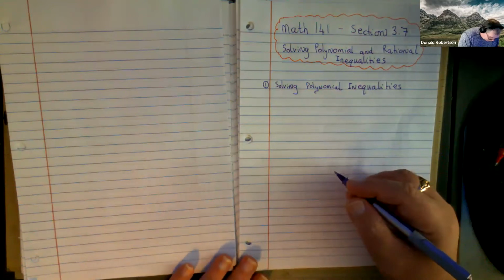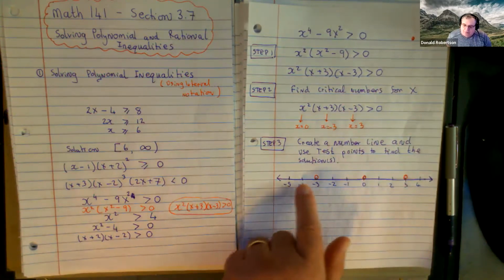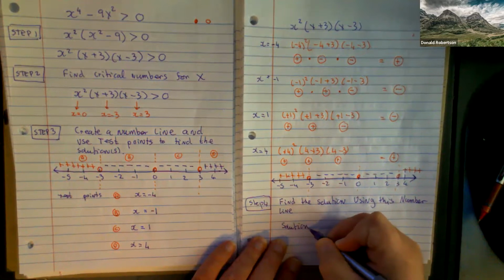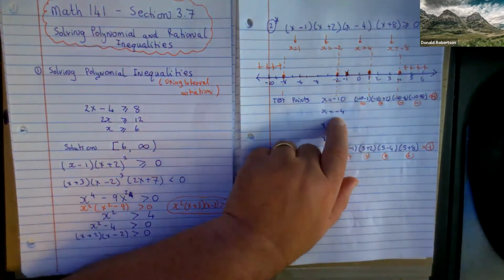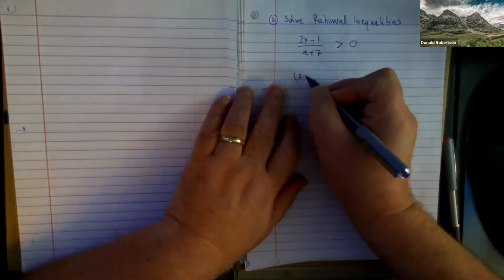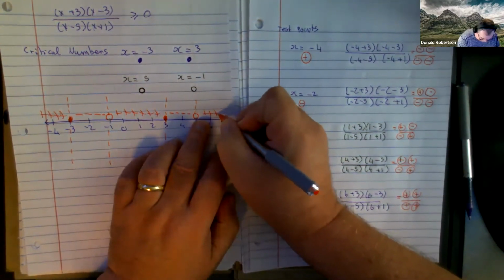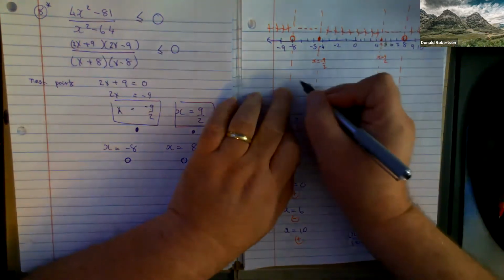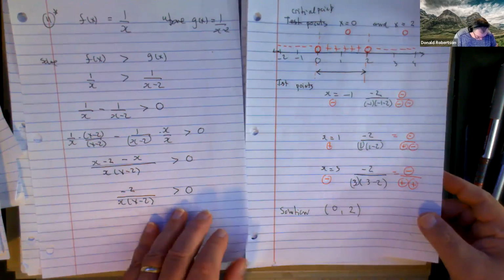Math 141 Solving Polynomial and Rational Inequalities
How to Solve a Polynomial Inequality